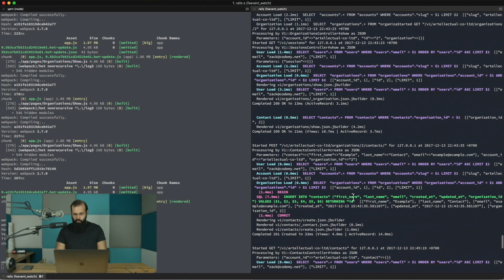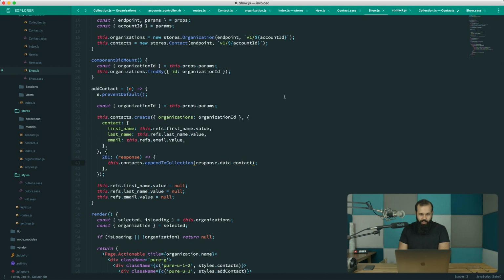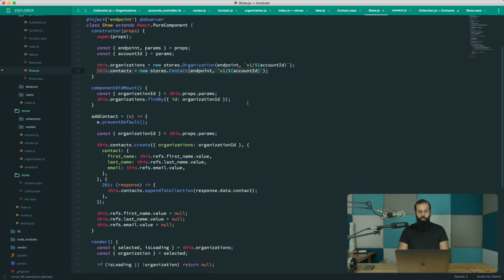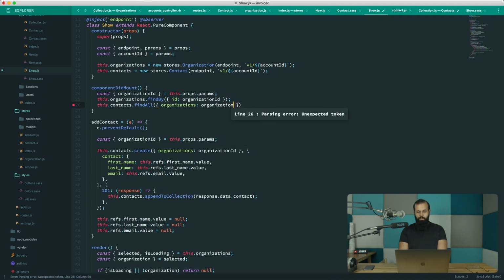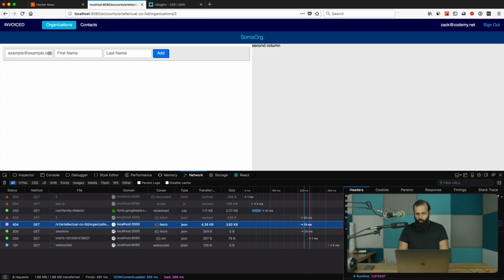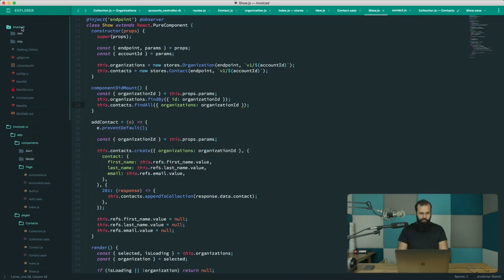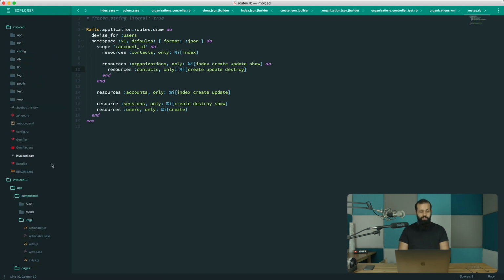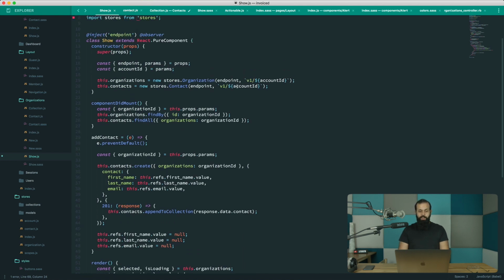React: Adding Context to Component Store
In this episode we go over why we need a second store in our component, and how we will be utilizing that store on the page. This sets the precedent for what's coming next in the Rails API series.